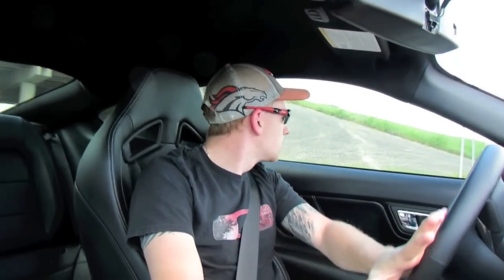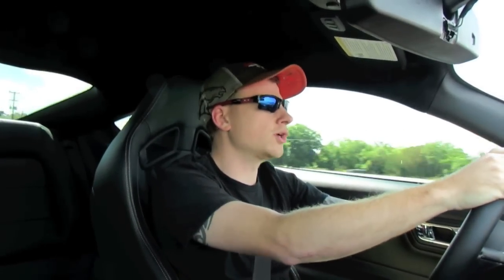2015 Mustang GT Stainless works exhaust CAR RIDE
I take a car ride and talk about my exhaust that I am using. I also vlog a little.